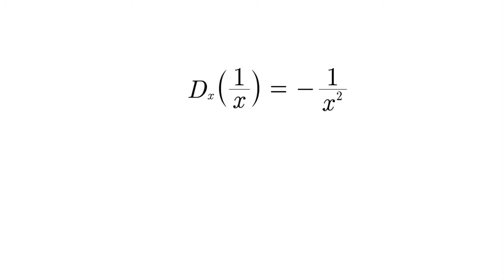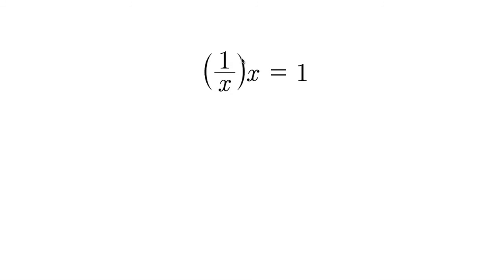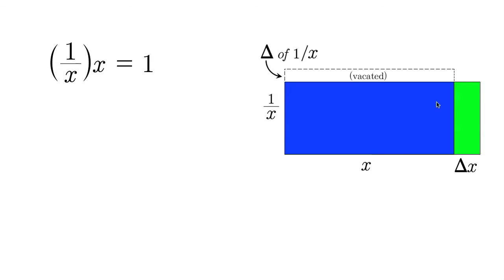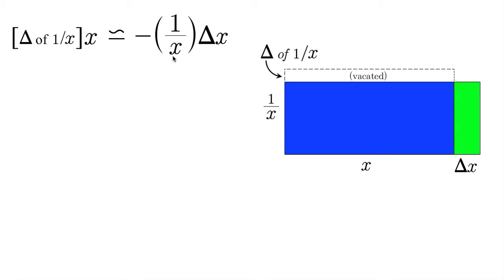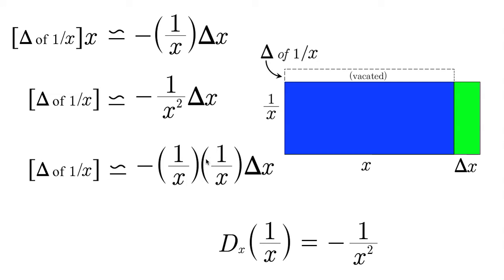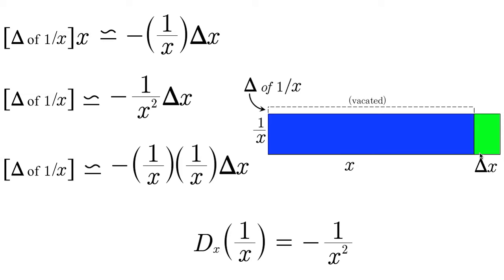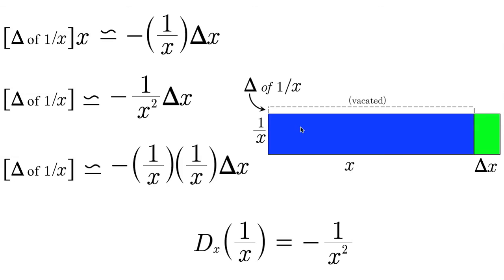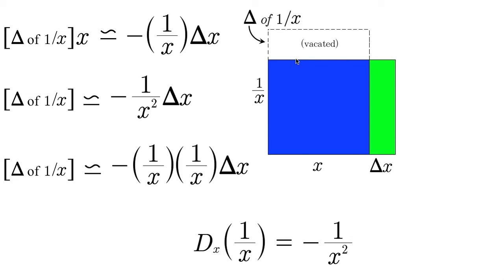Discovering the derivative of 1 over x - more explanation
This is Part 2 of "Discovering the derivative of 1 over x by considering a special rectangle". Please make sure you watch that one first.